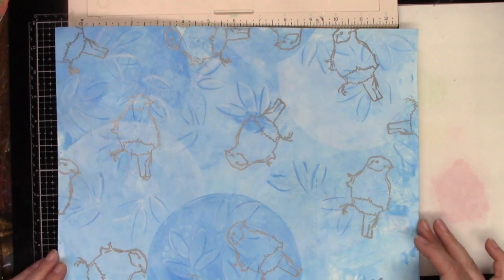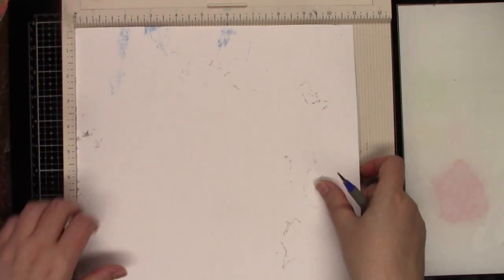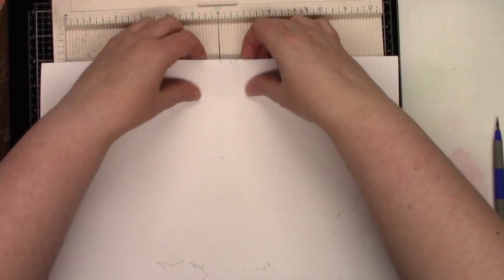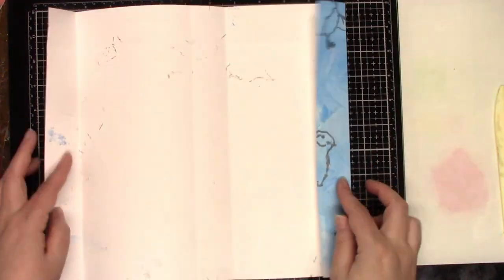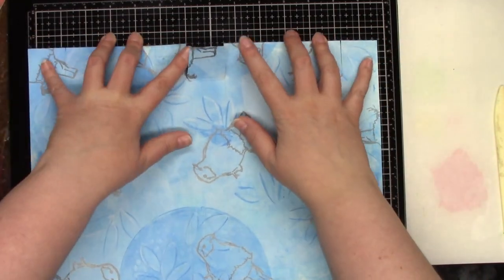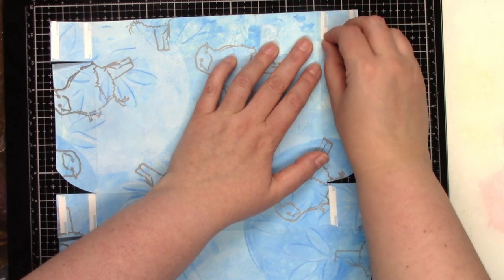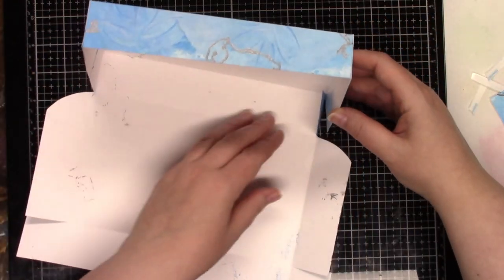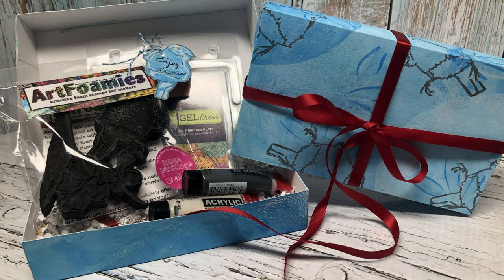Make Gift Boxes from your Gel Prints!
​@DeniseLush  is back showing you a great way to use those gel prints!
Everybody needs gift boxes right? Especially this time of year. Take those gel prints you have lying around and turn them into beautiful gift boxes to make that present extra special!